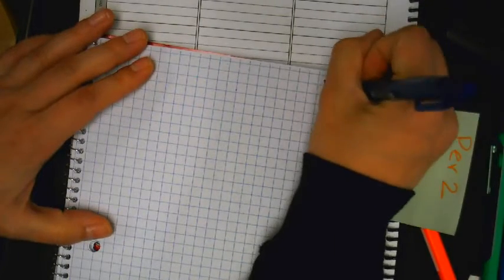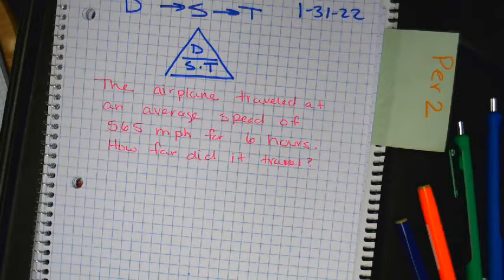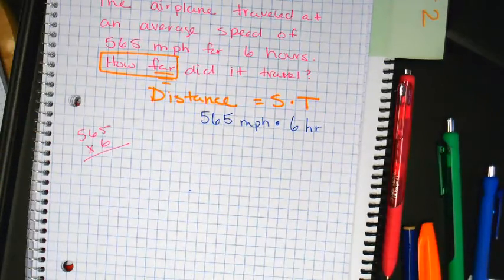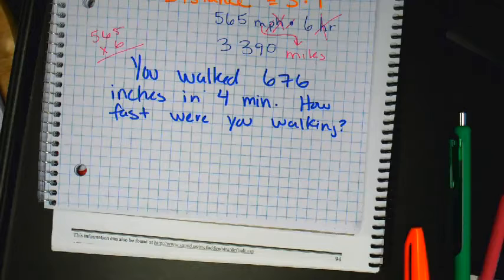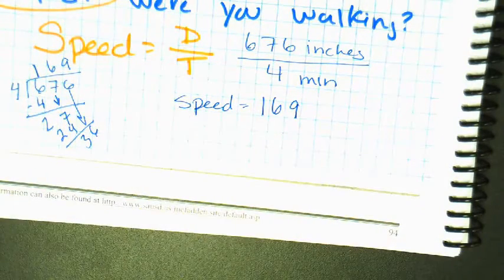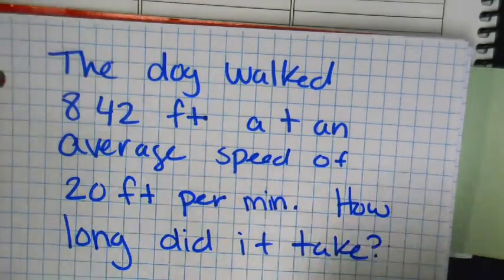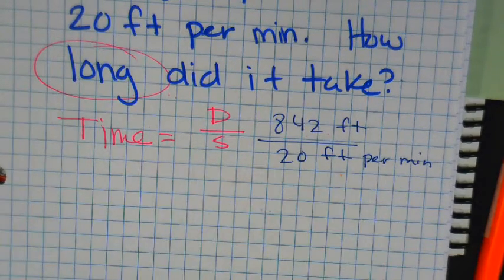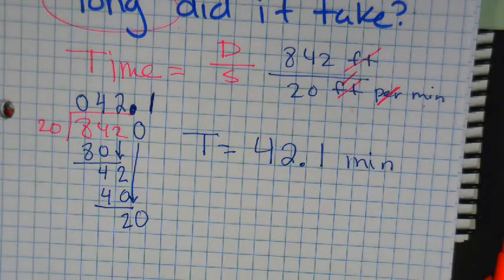Distance Speed Time 3